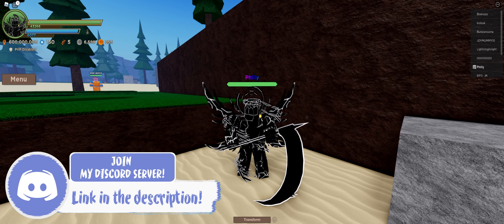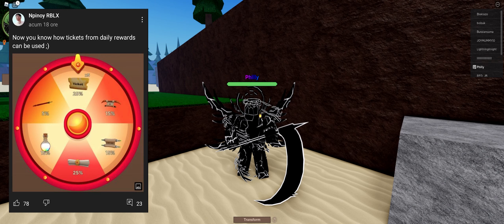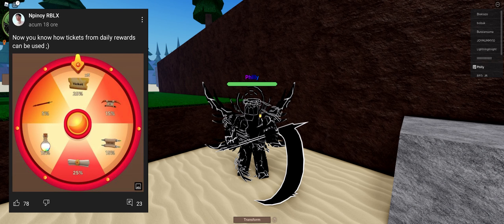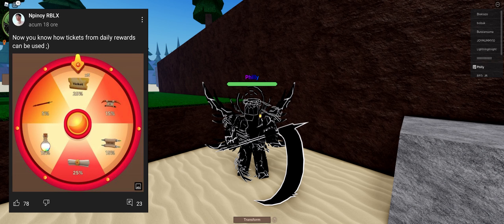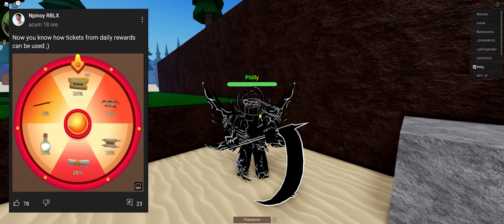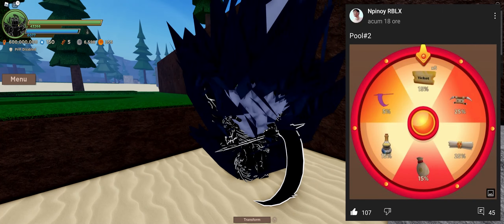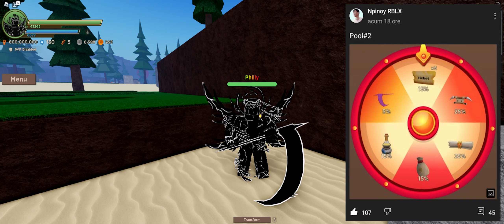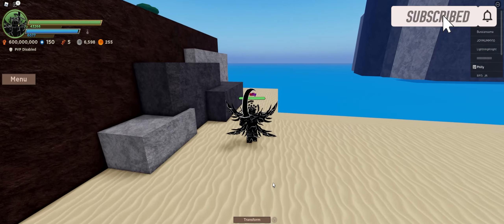Dragon Blox | NEW DAILY SPIN REWARDS LEAKED (SUPER OP) | Roblox